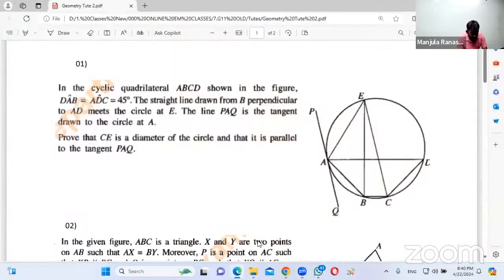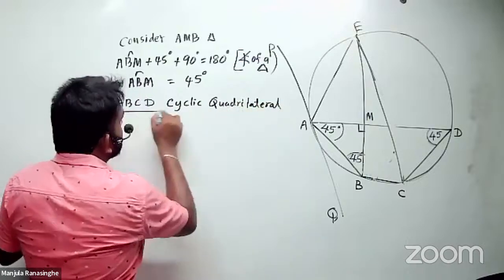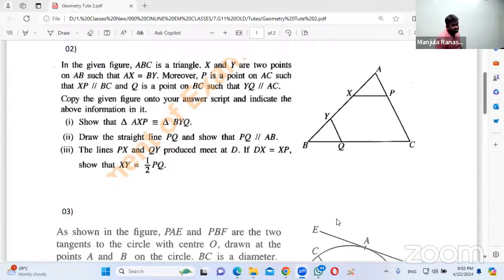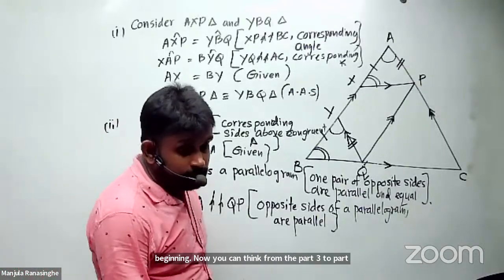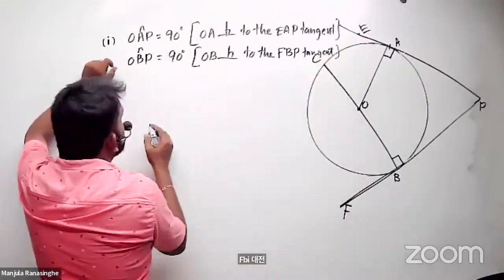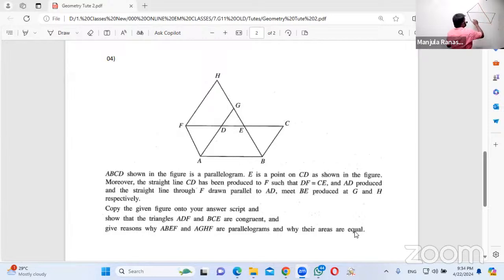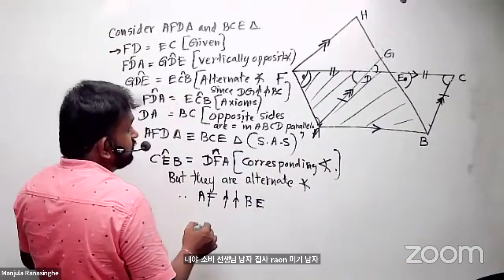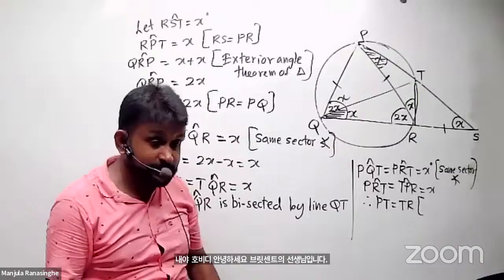Geometry Question discussion part 2